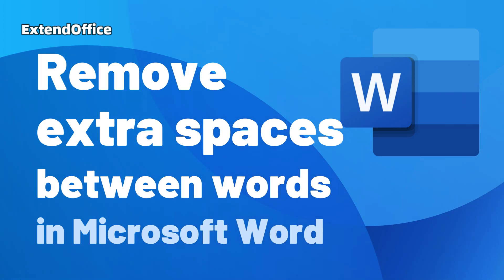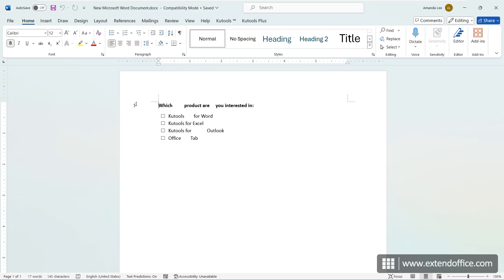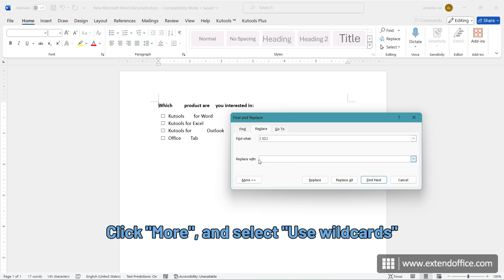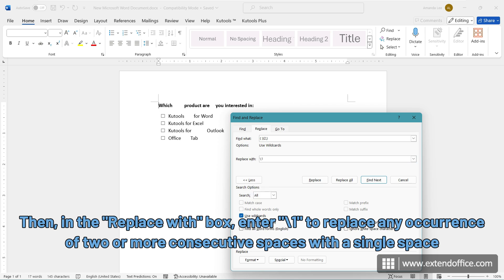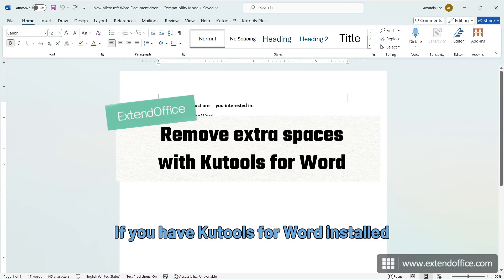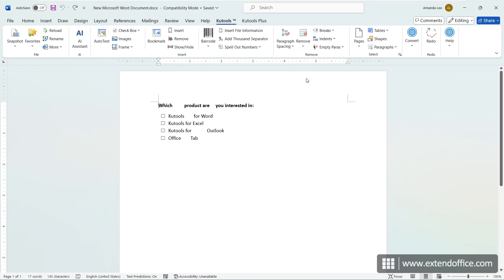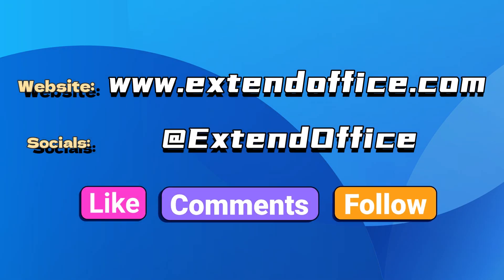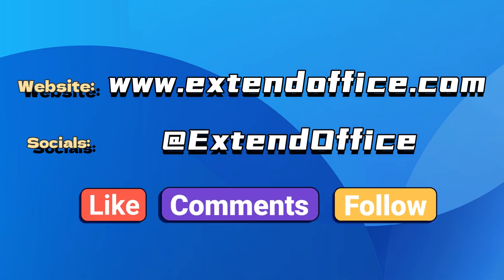Remove extra spaces between words in Microsoft Word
Extra spaces between words in a Word document can make your text look untidy and unprofessional. These unnecessary spaces can often occur due to formatting issues or when copying text from other sources. Fortunately, Microsoft Word provides simple ways to remove these extra spaces and clean up your document.

In this tutorial, we will show you two effective methods to remove extra spaces between words at once in Word:

0:00:00 INTRO
0:00:04 Using the Find and Replace function
0:00:33 Using Kutools for Word (one click to go)